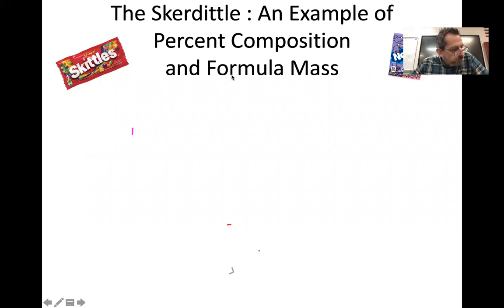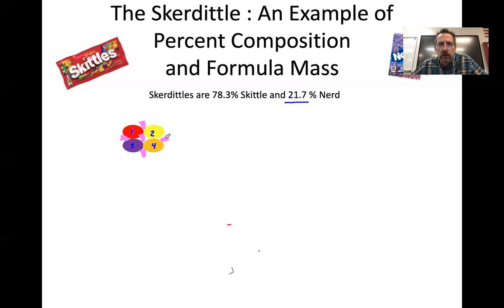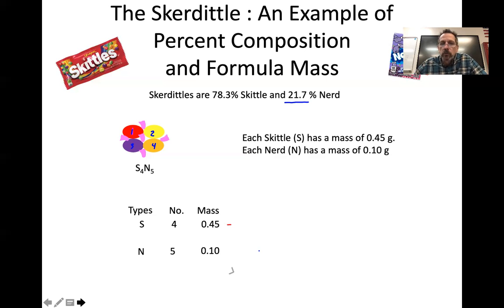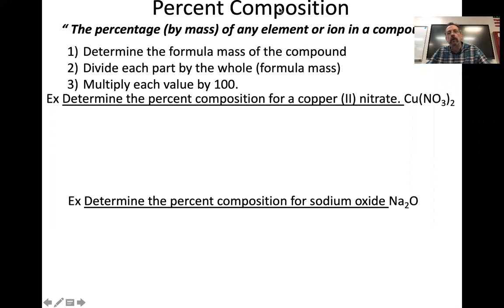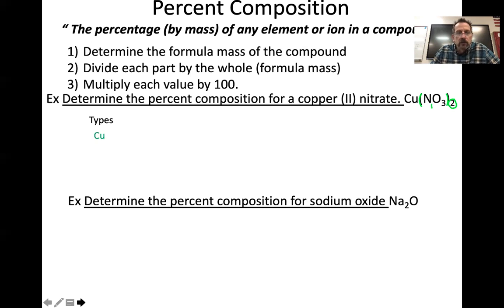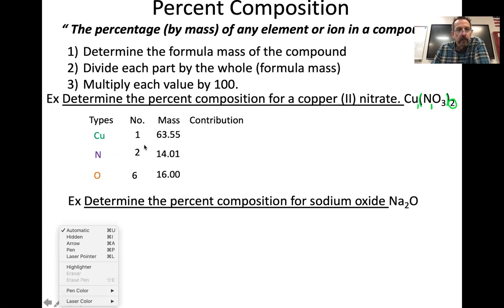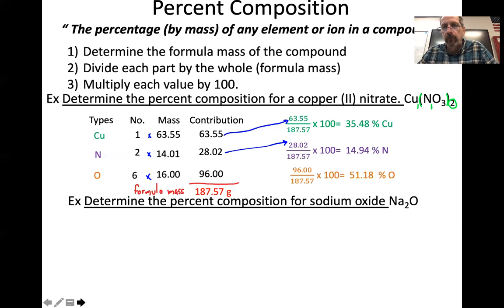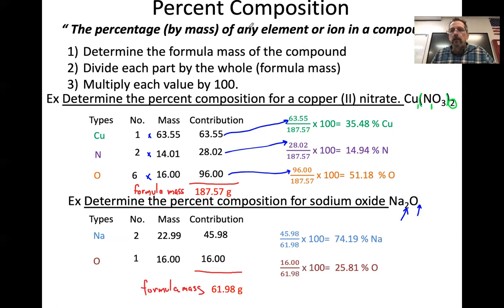PercentComposition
This video demonstrate the calculation of formula mass and percent composition for chemical compounds.